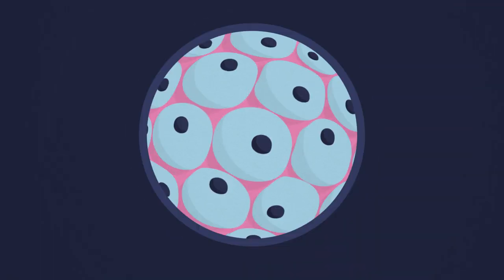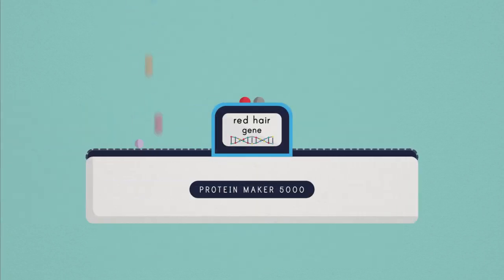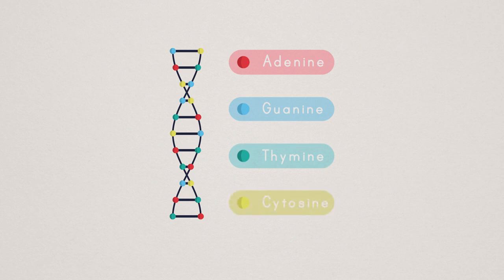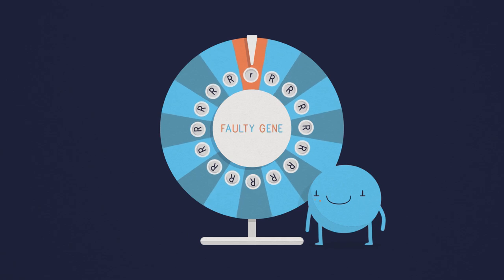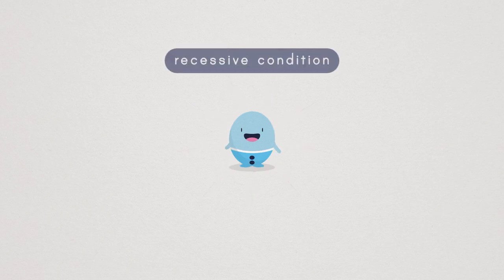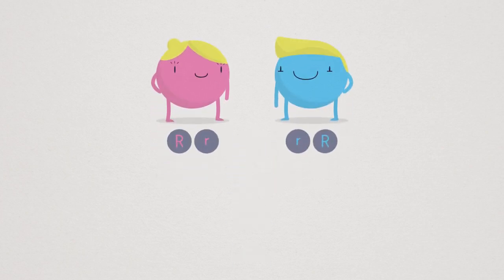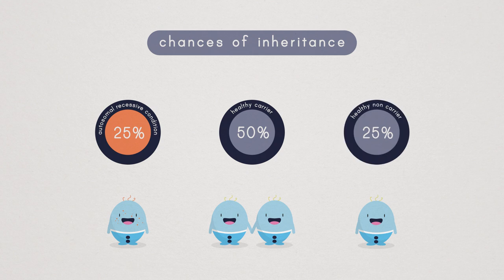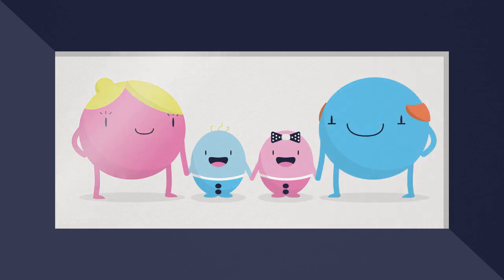Autosomal Recessive Inheritance - Genetics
This video describes autosomal recessive inheritance where healthy carrier parents have a 25% chance of having a child affected with a particular genetic condition.

Examples of recessive conditions include cystic fibrosis, spinal muscular atrophy, Tay-Sachs disease and many other rare conditions